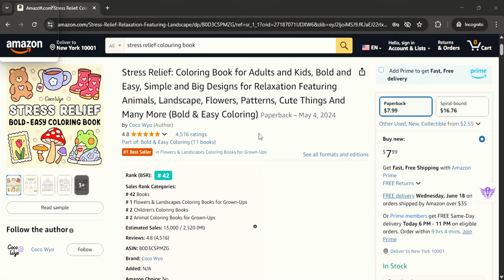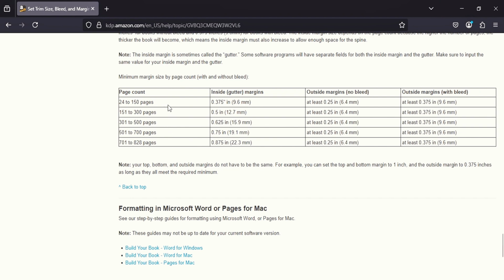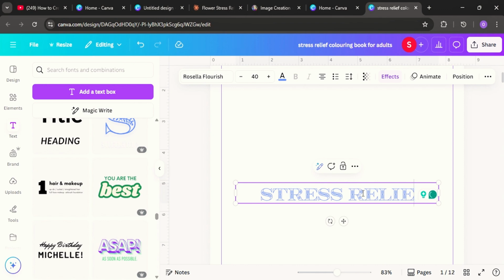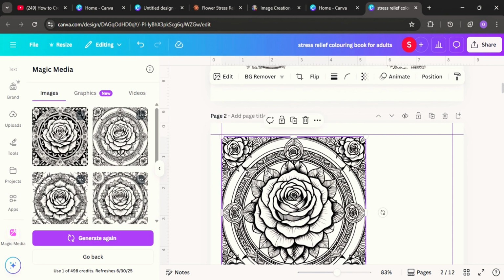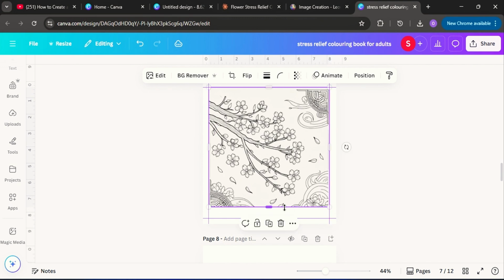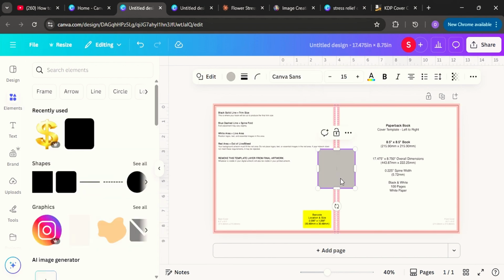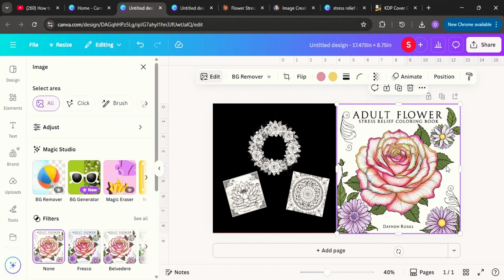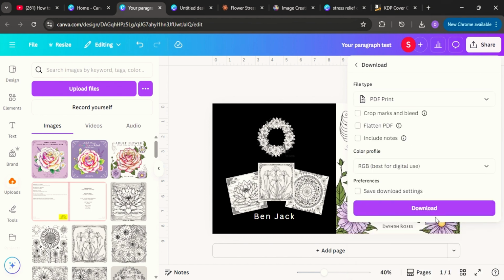How to Create & Publish a Coloring Book on Amazon KDP 2025 Step‑by‑Step | Upload Guide for Beginners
Learn how to design, upload, and publish** your very own coloring book on **Amazon KDP** in 2025! This video provides a comprehensive, step-by-step walkthrough, ideal for beginners and creators seeking to launch a best-selling low-content book.

In this tutorial, you’ll discover:
 How to plan your book theme & interior pages
 Creating print-ready designs with free tools (Canva
 Formatting PDF interiors and setting up trim size
 Uploading your book cover + interior on KDP
 Pricing, keywords, categories & boosting visibility
 Tips for scaling: running Amazon ads & expanding designs

 Ideal for creators wondering, “How do I actually publish a coloring book on KDP?”